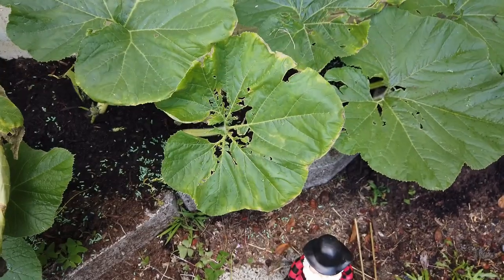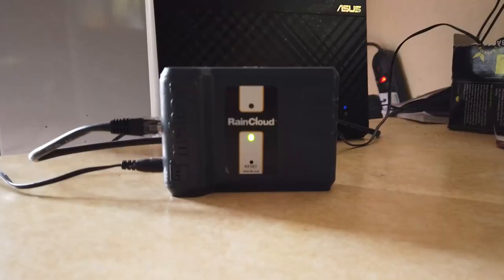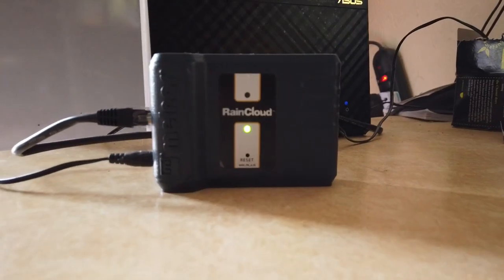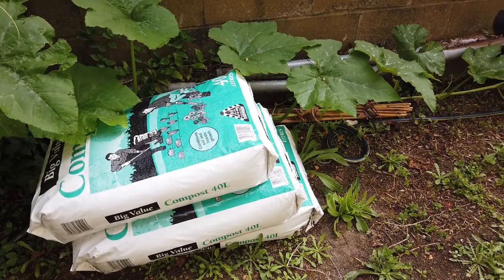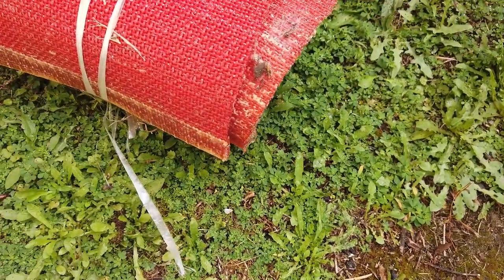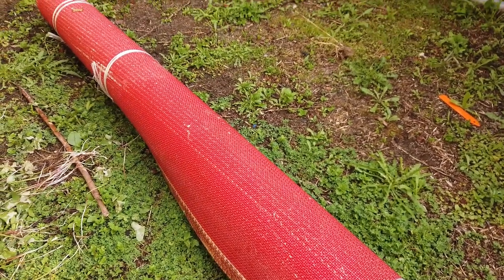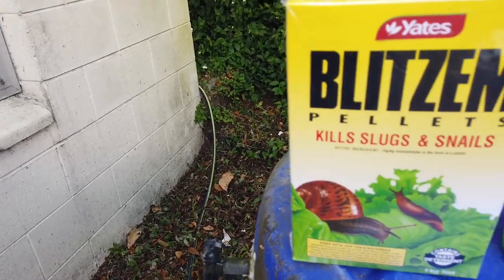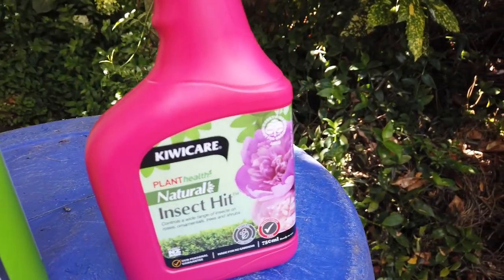Giant Pumpkin Being Eaten by Slugs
I thought I had better put together a video before Christmas.

I’ve been dealing with what I think were slugs in the tiny pumpkin patch and seem to have that under control now.  I had a couple of different products that helped.

Slug and snail bait
Derris Dust
Insect control spray

I’ve had a bit of technology breakdown with the water timer I usually use.  But I’ve been sent a free sprinkler to help ease that pain and it looks like there is a solution is sight.

What problems have you been facing in your patch?

Come join the NZ giant pumpkin growing community and be social:
join the NZ giant pumpkin growing community and be social